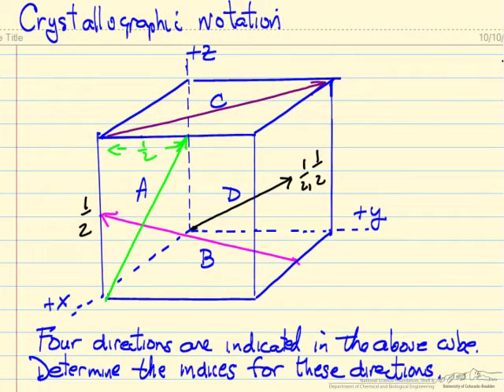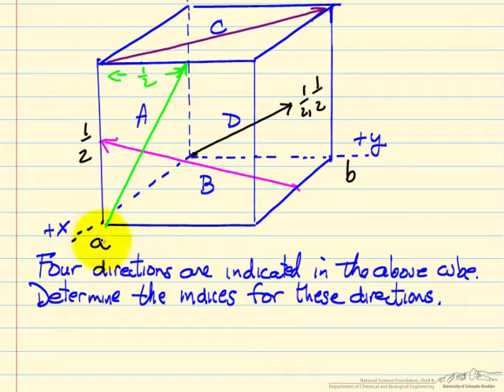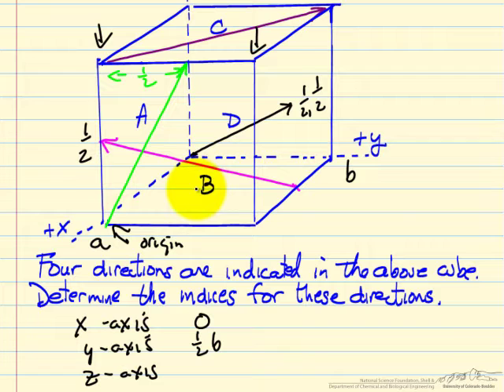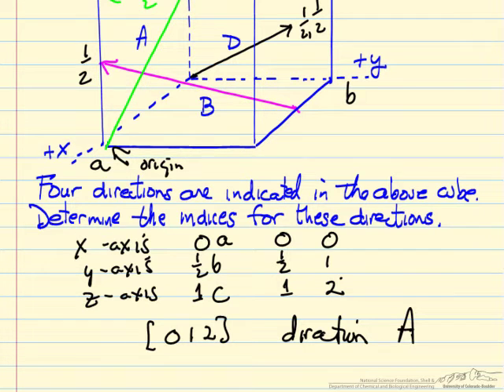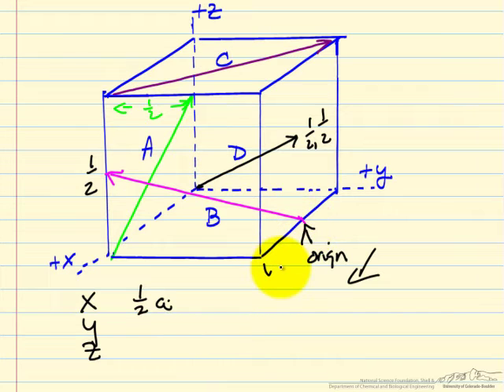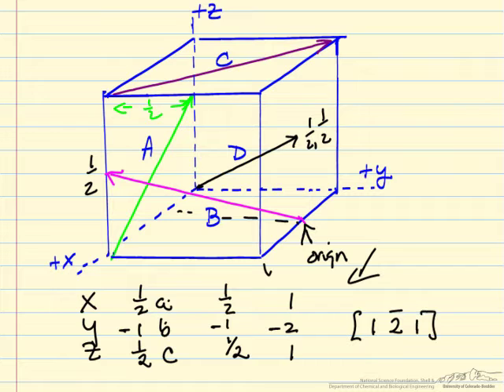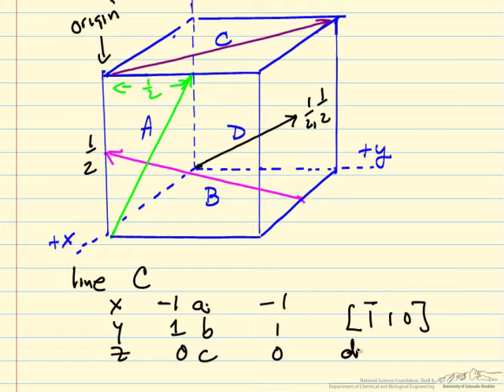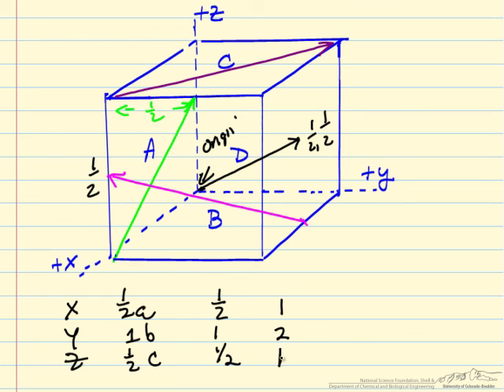Directions in Crystals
The indices for  directions in a crystal are determined. Made by faculty at the University of Colorado Boulder Department of Chemical and Biological Engineering. Reviewed by faculty from other academic institutions.